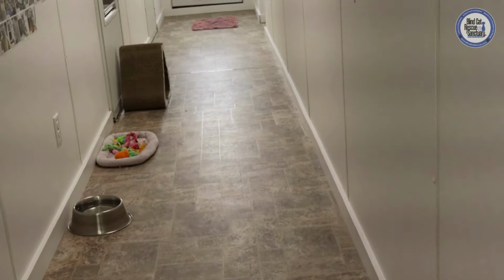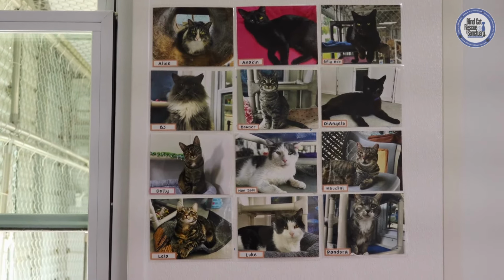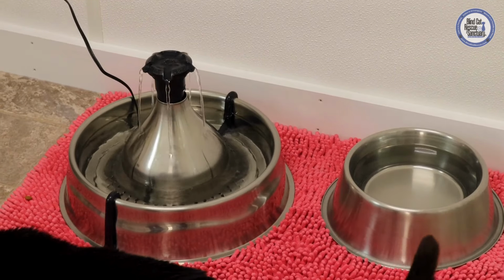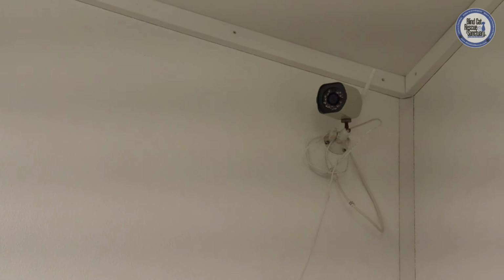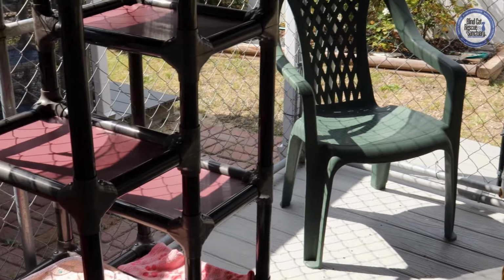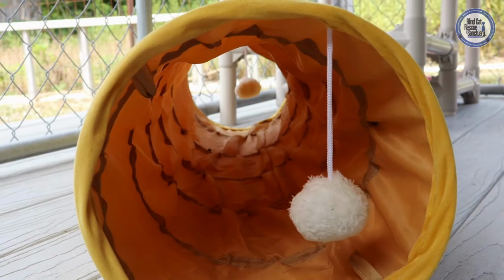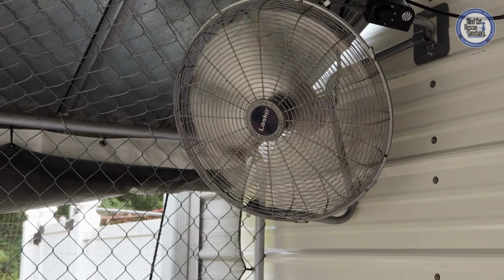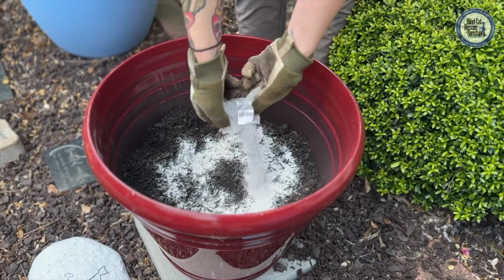A Look Inside Part 2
Part 2 of this 3 part mini-series, will take you on an in depth tour of Room 6 along with a walkthrough of our beautiful Rainbow Gardens!

Music is not owned by Blind Cat Rescue. All content besides music within this video was filmed and is owned by Blind Cat Rescue.
Social Media Coordinator: Meghan Sim
Social Media Video Producer: Faith Franklin